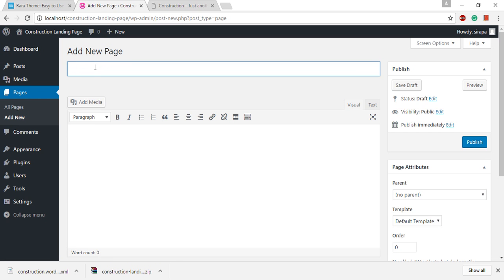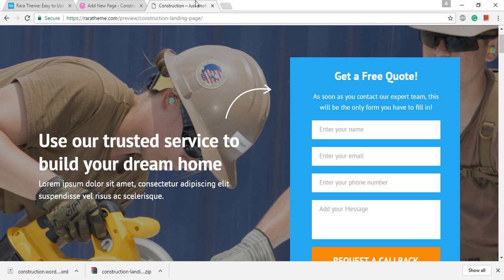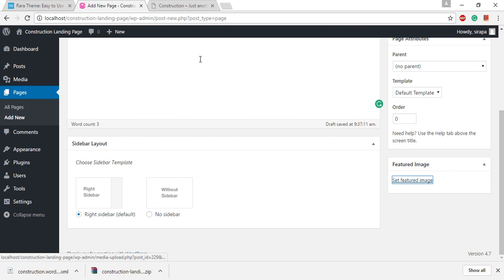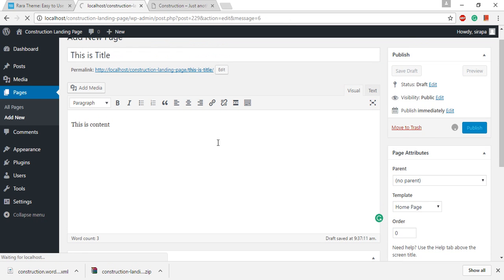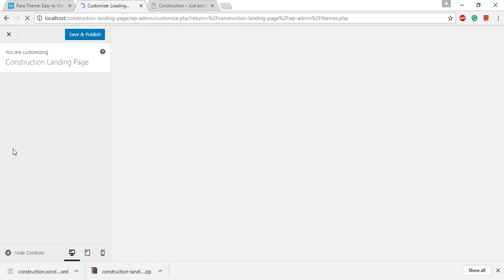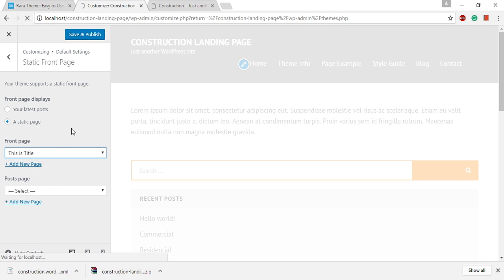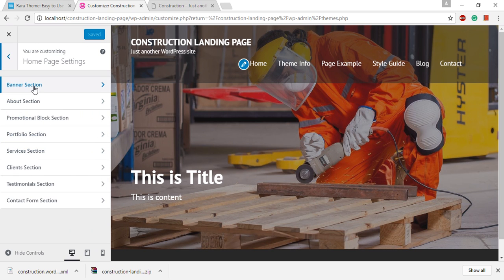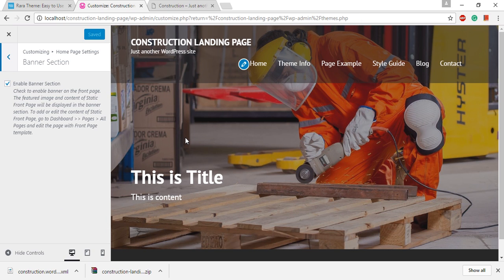Homepage settings -Construction Landing Page | Free Construction WordPress theme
This video walks you through Home Page Settings of Construction Landing Page, Multipurpose Free WordPress Theme developed by Rara Theme